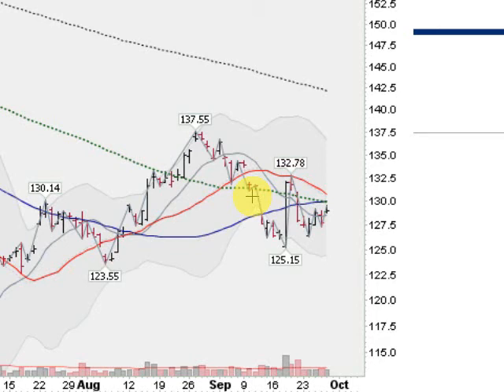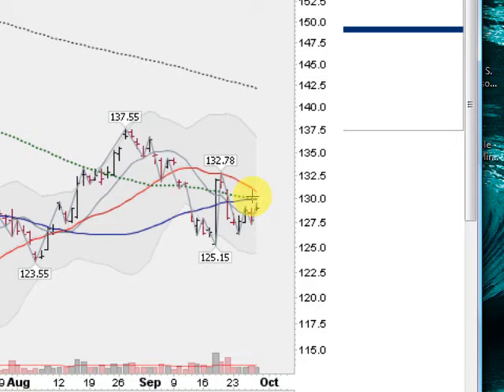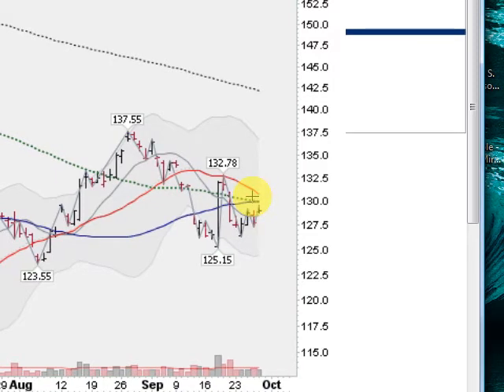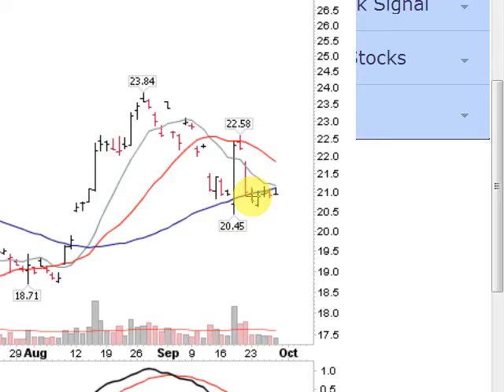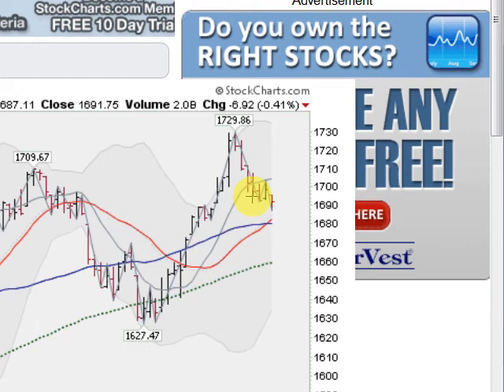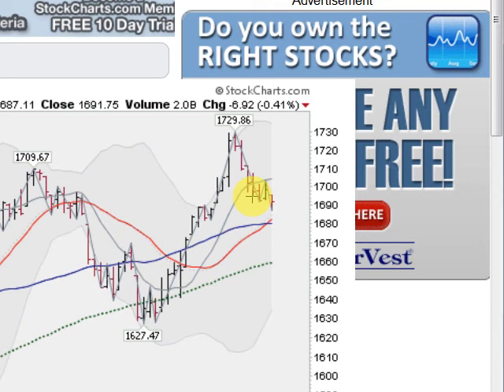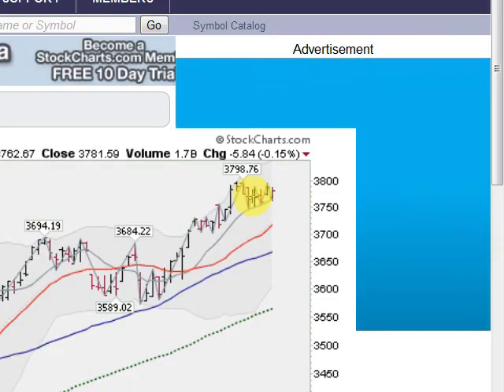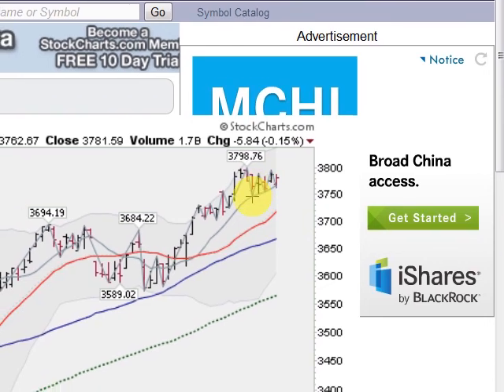GOLD SILVER STOCK FORECAST 2013 9 27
I'M BULLISH..FIND OUT WHY